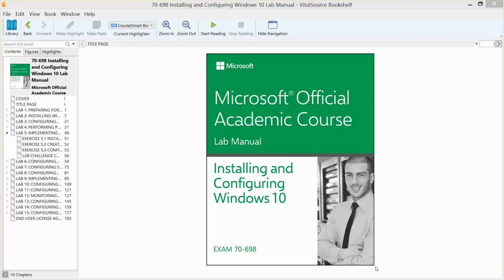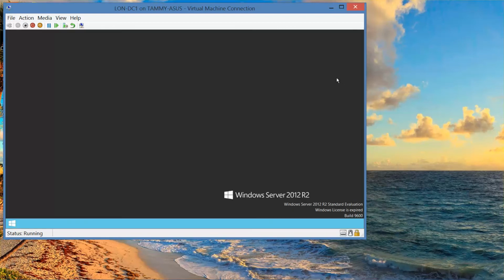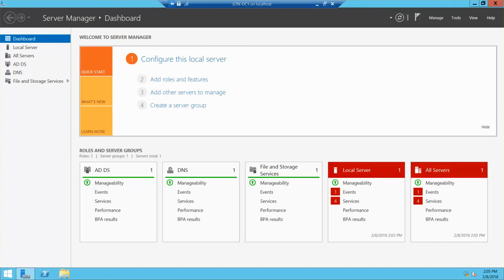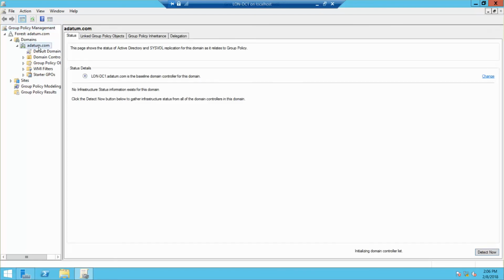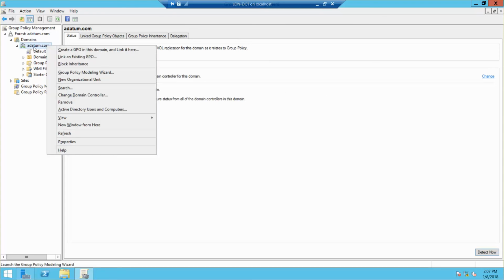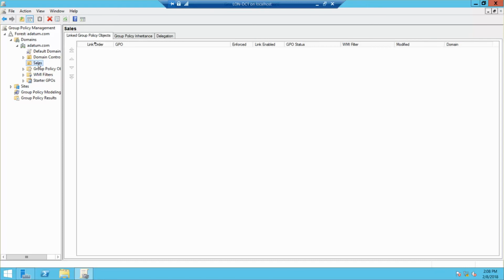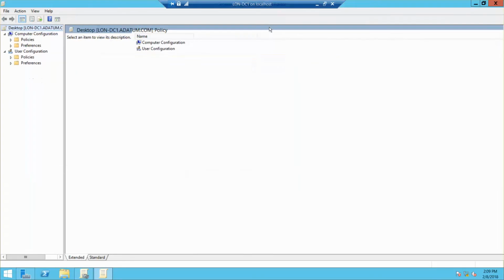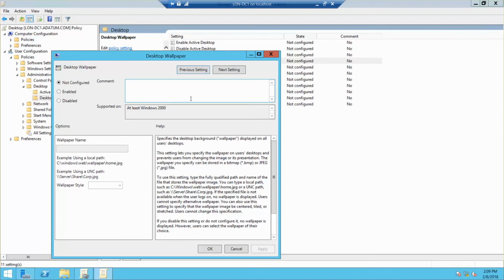70 698 Installing and Configuring Windows 10 Exercise 5 3 Configuring Group Policy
Microsoft Official Academic Course, MOAC, Installing and Configuring Windows 10, Lab Manual, Exam 70-698. Lab 5, Implementing Windows in an Enterprise Environment. Configuring Group Policy.